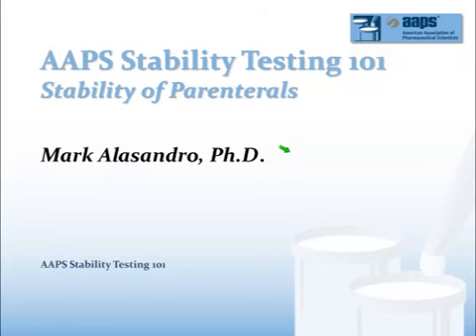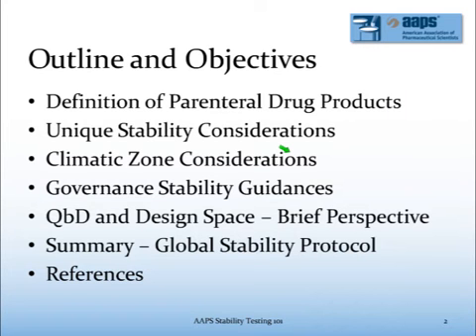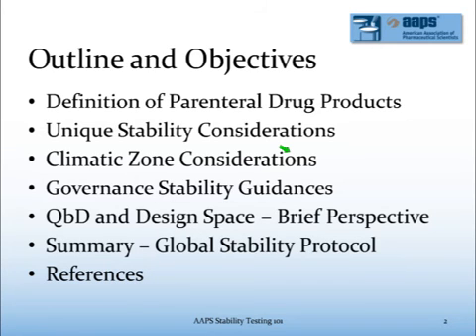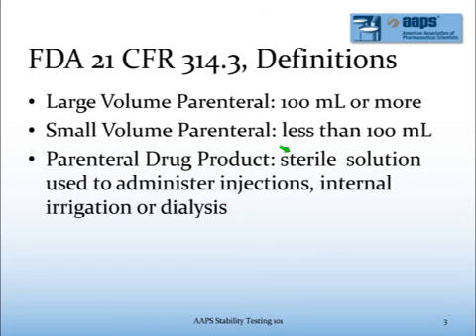ST101 Lecture 7: Stability of Parenterals